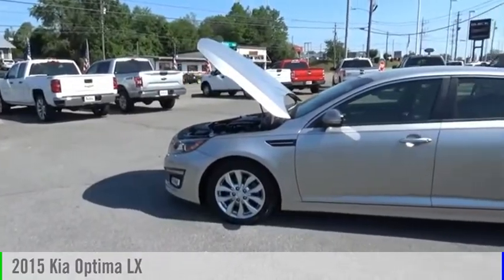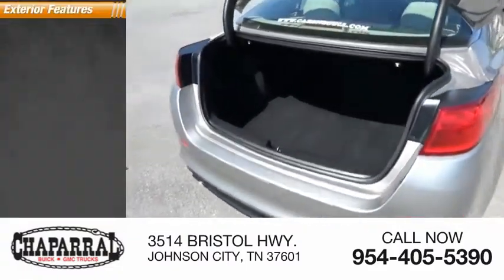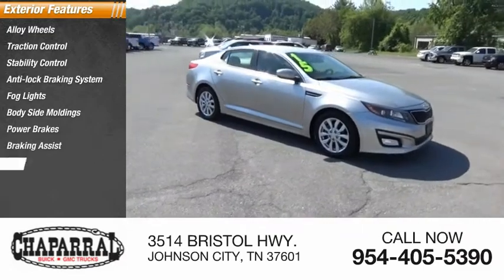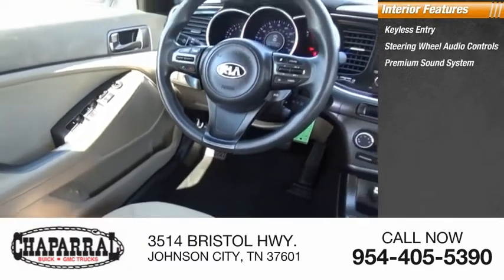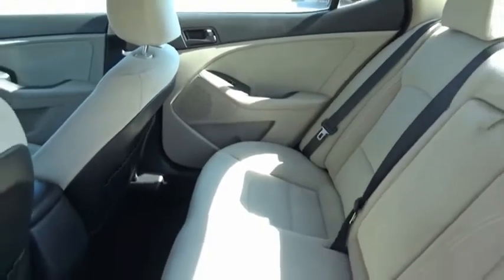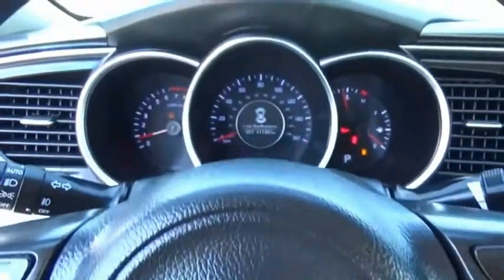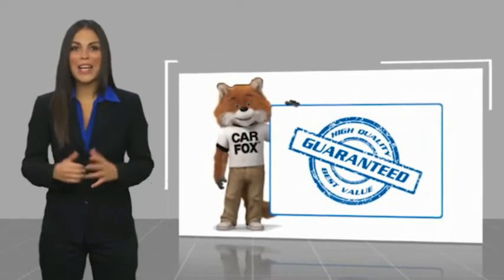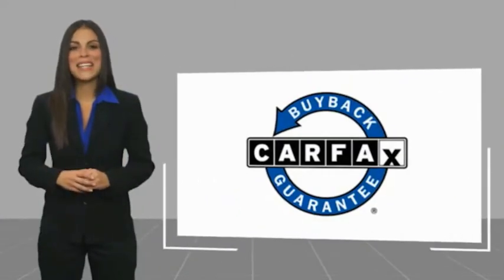2015 Kia Optima M6264A-M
2015 Kia Optima LX

CHAPARRAL
3514 BRISTOL HWY.

CHAPARRAL is proud to serve JOHNSON CITY and all of the surrounding areas. Take command of the road in this 2015 Kia Optima! Look at all the options that come standard on this one! Power Door Locks. Power Windows. Listen to the music you want, when you want it! This Kia's MP3 player is perfect for any music lover! To help this vehicle look better. It has a nice set of Alloys on it! A/C is a must have during summer. With Tilt Steering you can adjust the Wheel to a position you like! Help maintain your speed with Cruise Control. Making life on a trip a lot easier! Also included on this vehicle is a Rear Defroster!! Skip to the next track on your CD player with the Audio Controls on the Steering Wheel. Stay protected by driving a vehicle that has a Drivers Airbag Comfortable Front Bucket Seats always make the drive go by quicker. The Cloth Interior on this car looks good. come by and check it out yourself! Bring your favorite music with you. this one has a CD player. Anti-Lock Brakes are a must have on vehicles that are safe..This on has ABS!